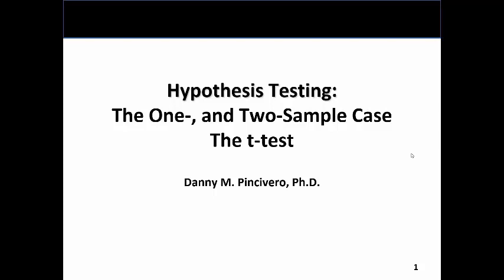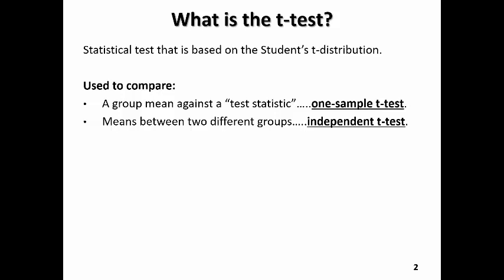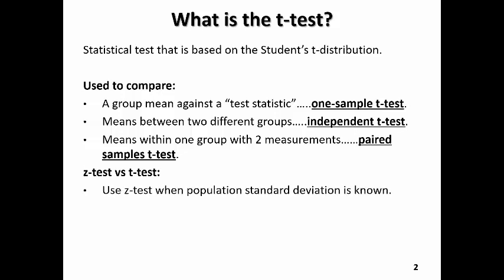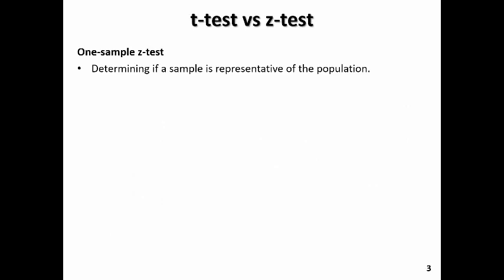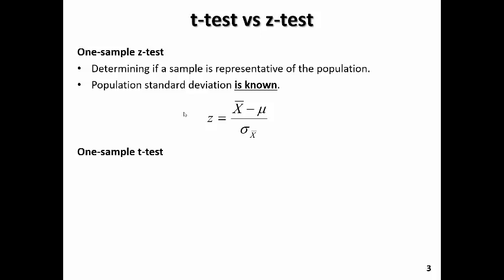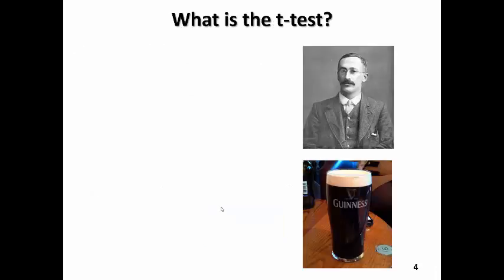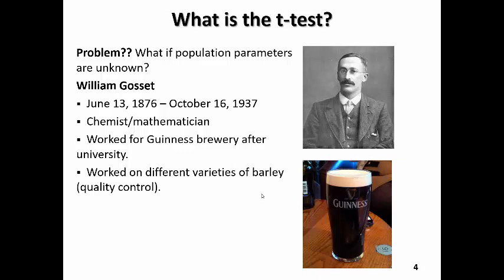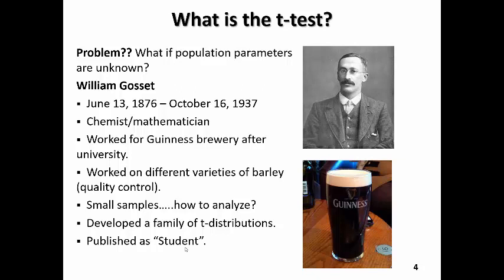PSYC 3290 t test slides 1 4